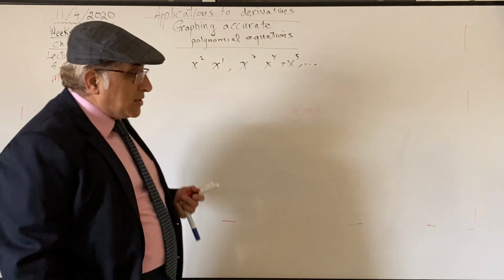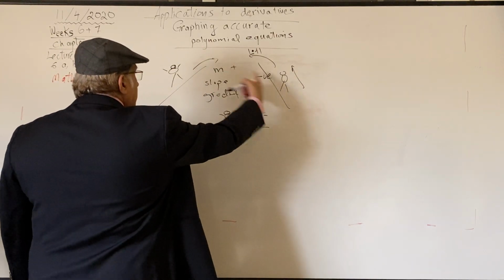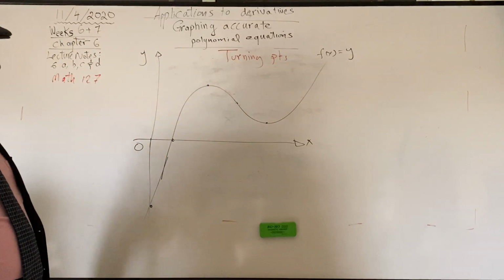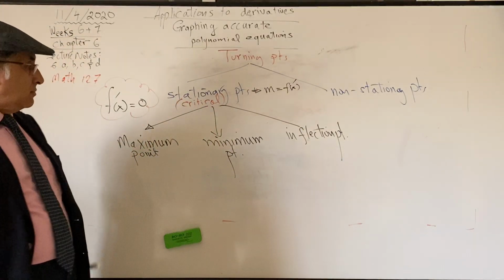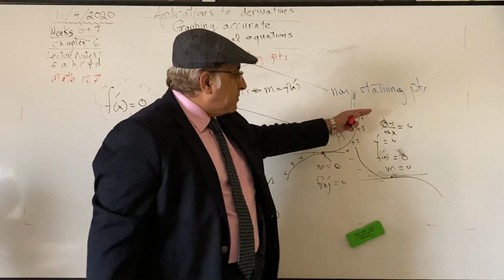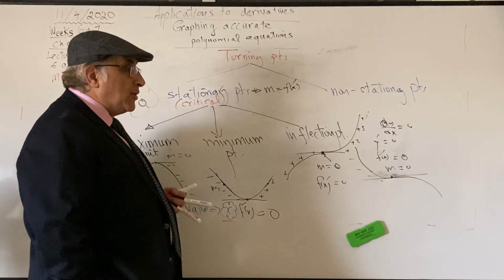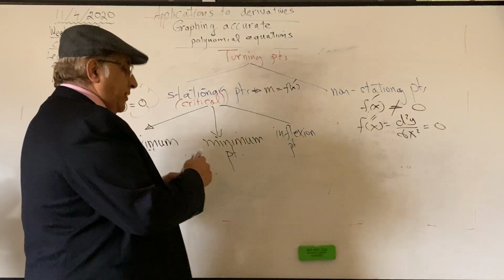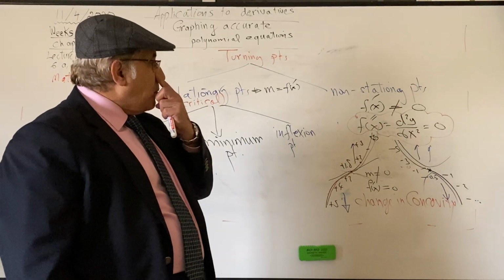The theory graphing functions by using 1st & 2nd derivatives at turning points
Using the gradient concepts at points to define all turning points ( whether stationary or none). So minimum, maximum points and inflections points are all tackled here.